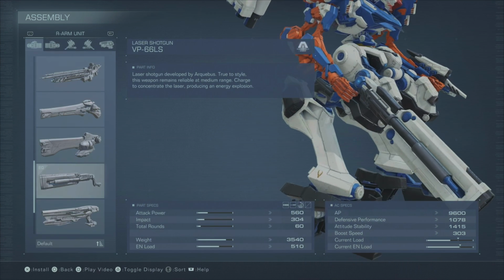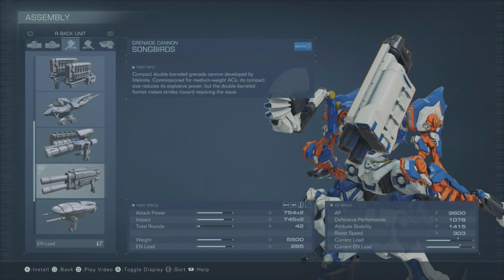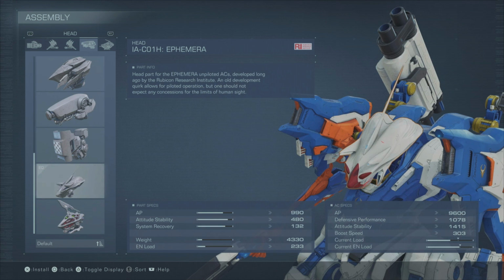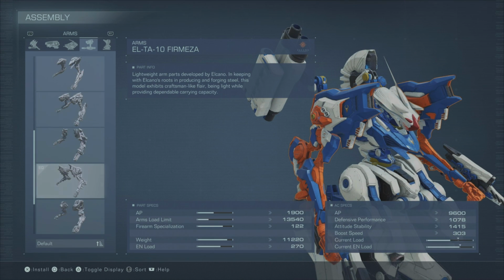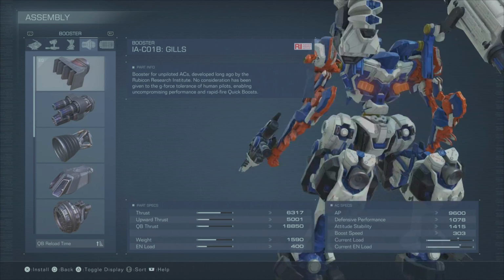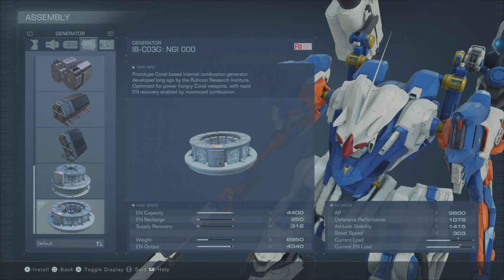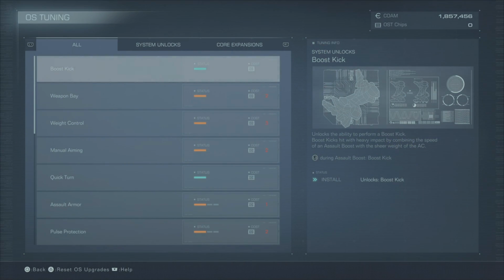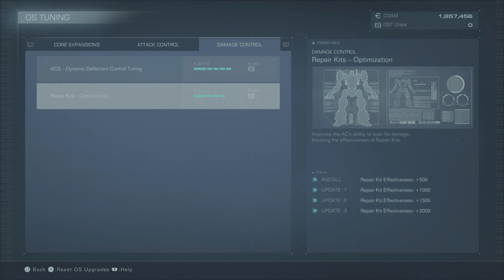Panzer Dragoon X Armored Core Build | Armored Core VI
Greetings Ravens

In this video, I will be sharing with you my Blue Dragon Loadout, inspired by the titular Dragon of the Panzer Dragoon series. Enjoy!

Found this useful? I will be covering everything in ACVI!